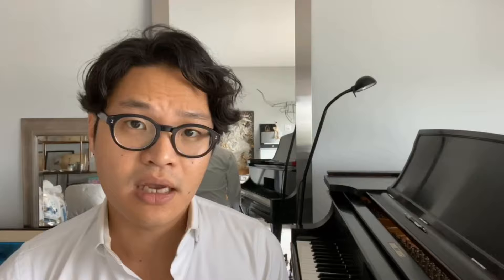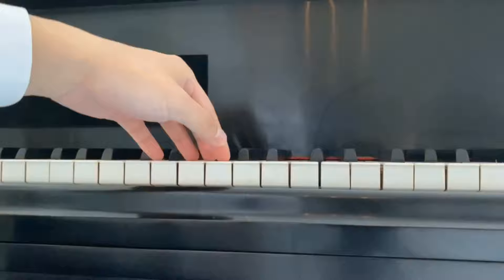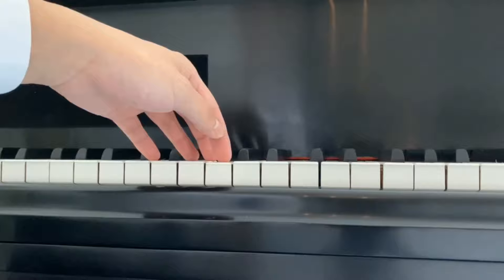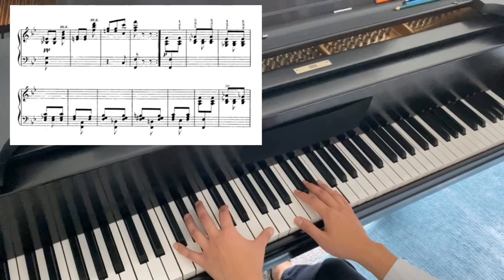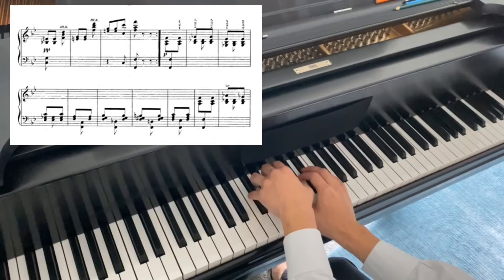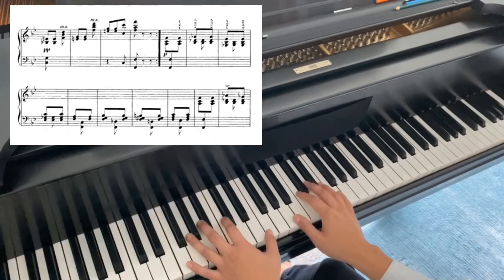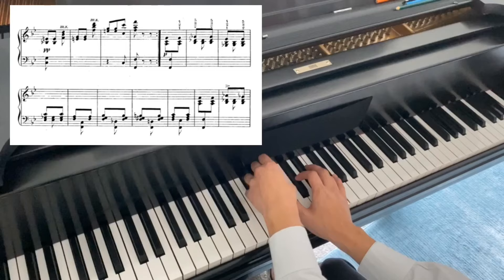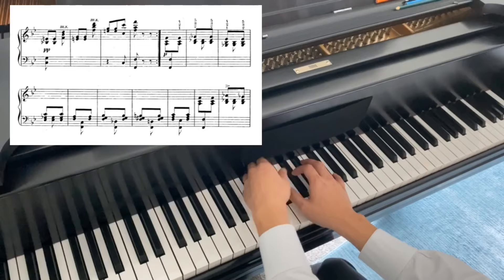Episode 10: The Horowitz Effect